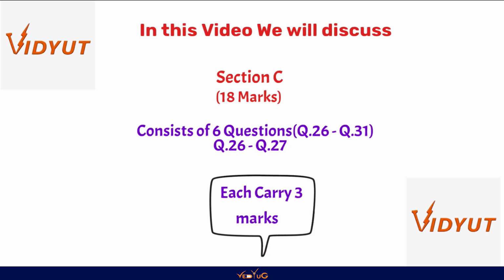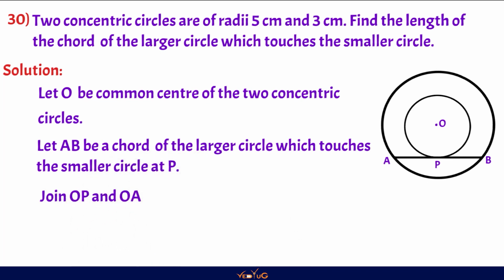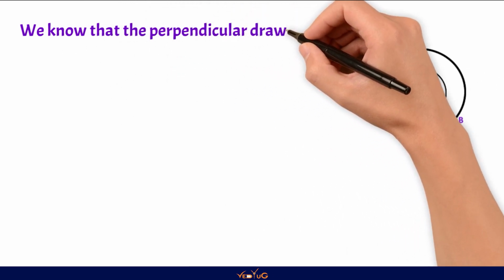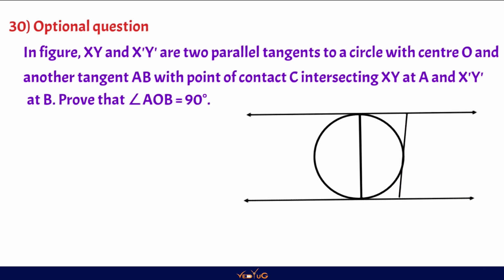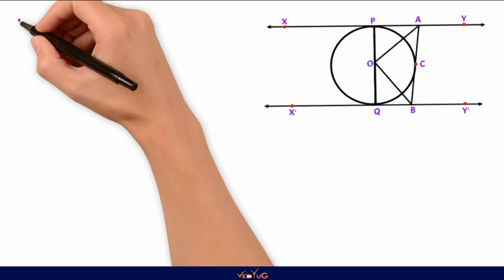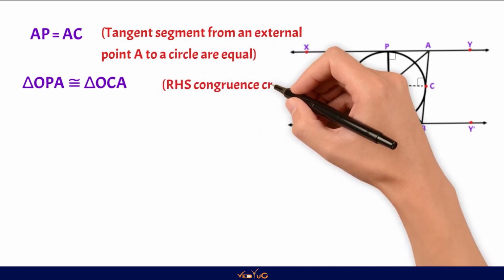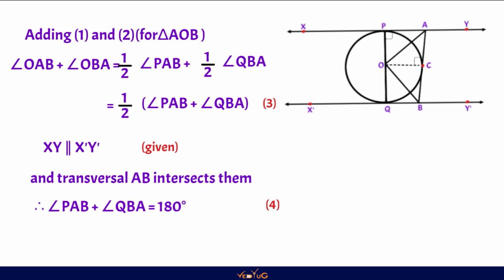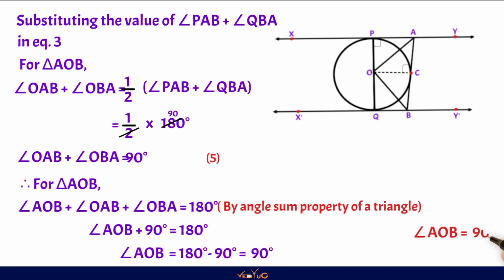Section C Part 3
This video consists of Short Answer Type Questions from Section C.